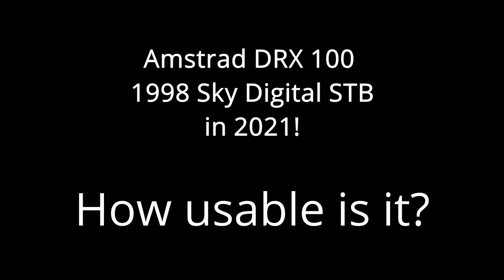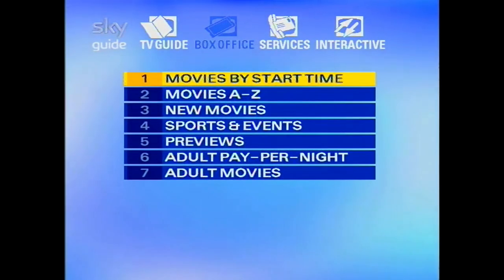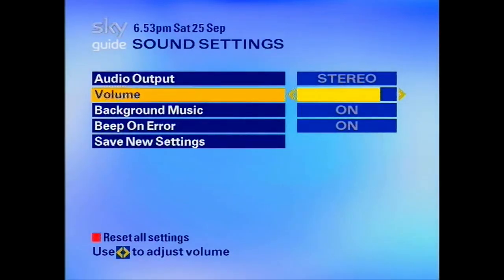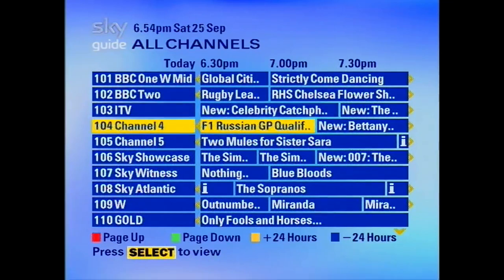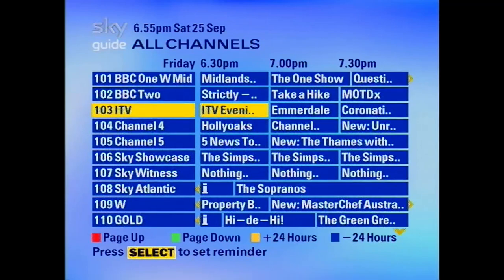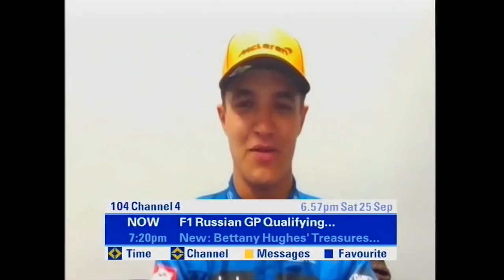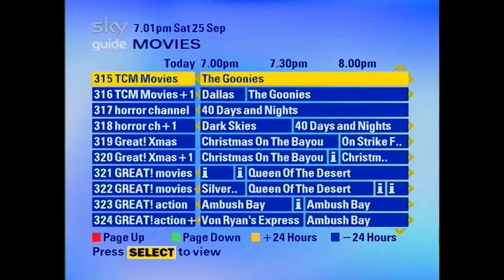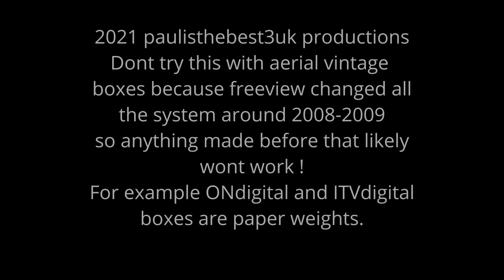My very first sky digital digibox in 2021! Amstrad DRX100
This is likely the same model as the one i originally had, the drx 100 from amstrad or alan sugar trading.

I was feeling a bit nostalgic so couldnt resist buying another from ebay for £8.

Does it work in 2021. Well kind of.  It depends on what you want out of it!

 Sky discontinued the music around 2018 sadly.